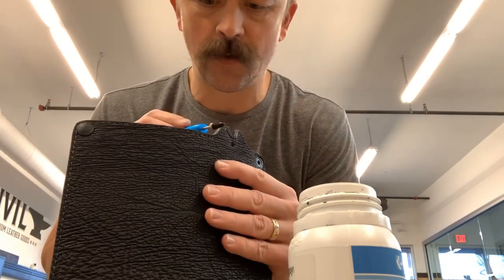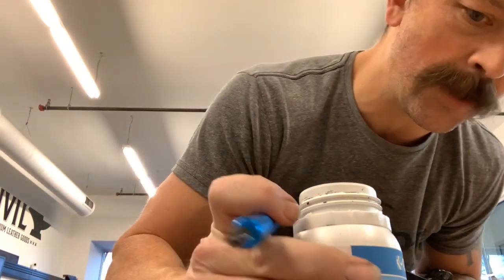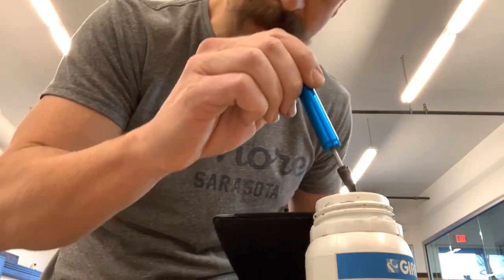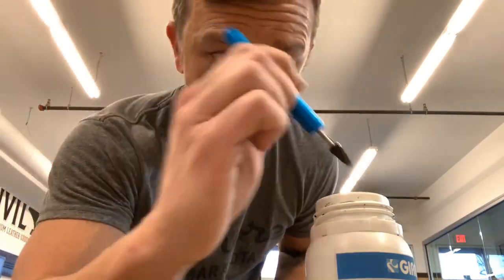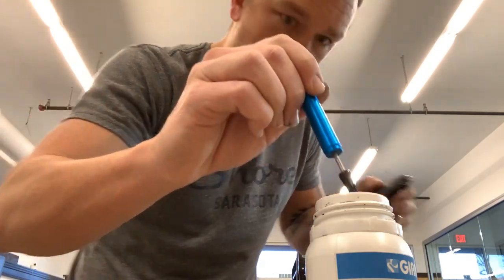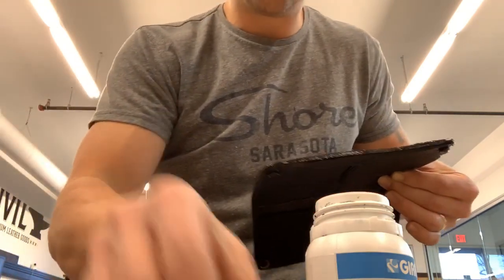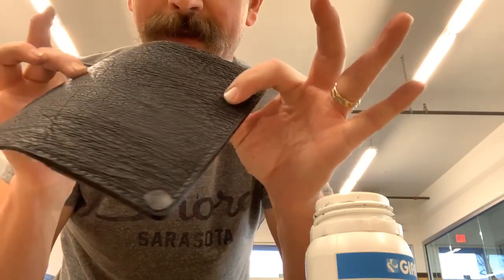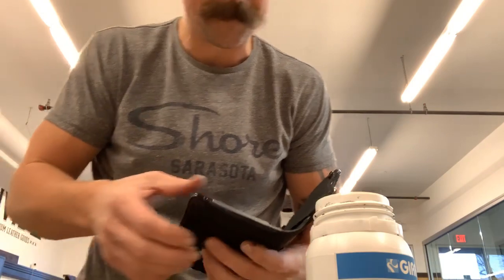RyanTheAnvil Live: Edge Coating a Black Shark Long Biker Wallet